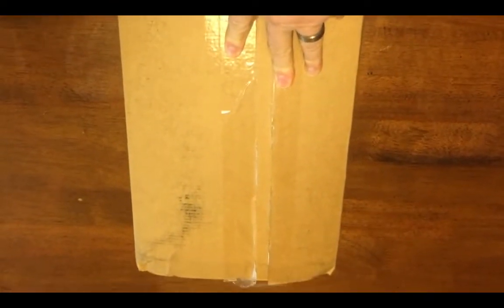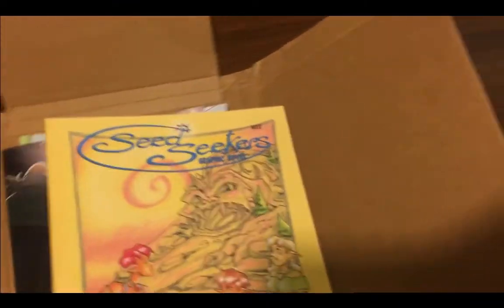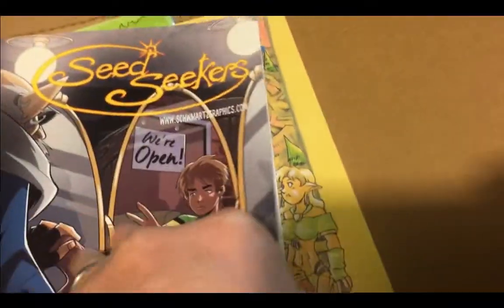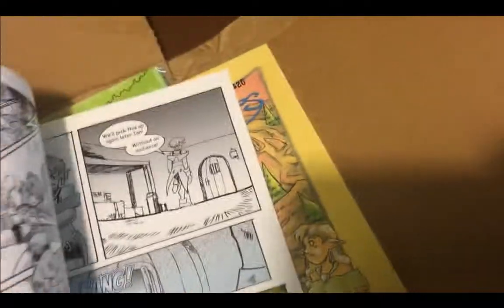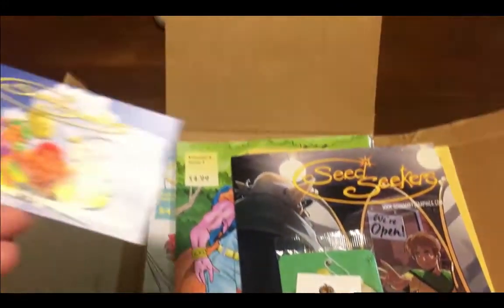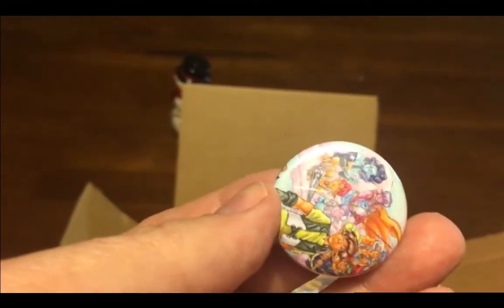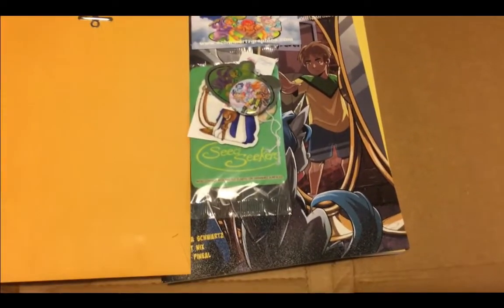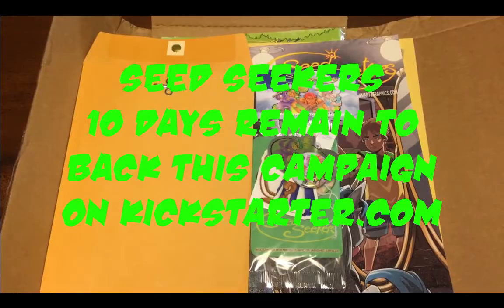Seed Seekers Kickstarter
Back it quick!
Make sure you tell others to help Martha reach the goal.

CONTACT On Comics
Gab: @lwdallas
Minds: @lwdallas
Parler: @LonnieWebb
(me or Jean the intern)